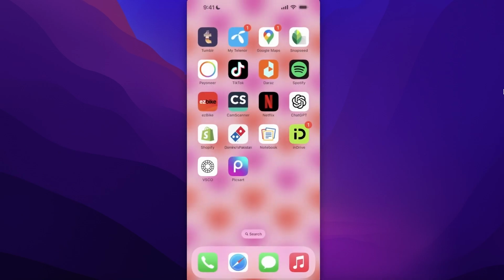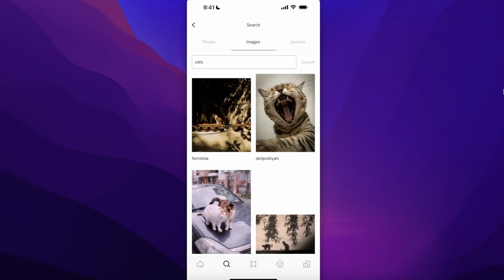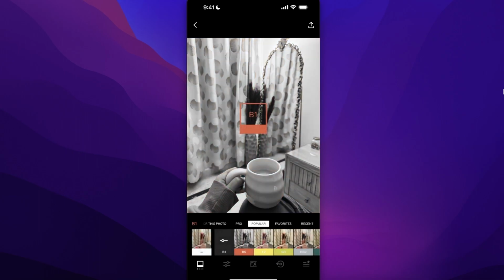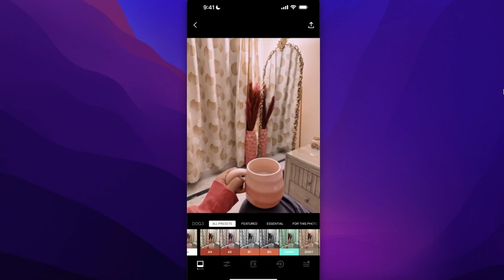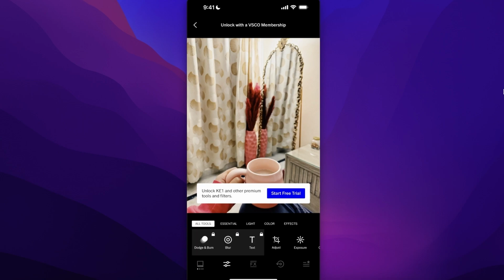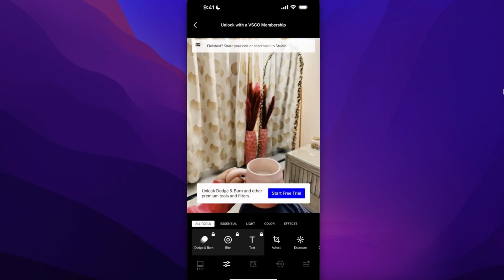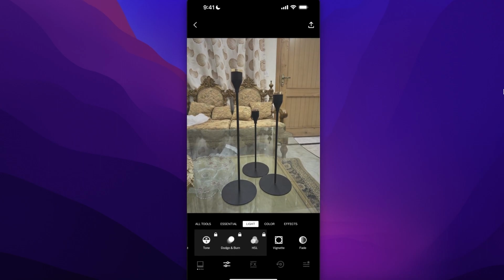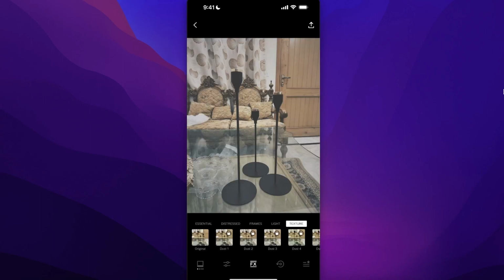How To Turn YOUR Photos into ART Mobile app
This video will present you an awesome mobile/desktop app that can be used to turn your photos into amazing digital art.